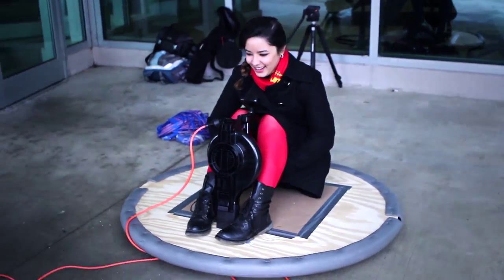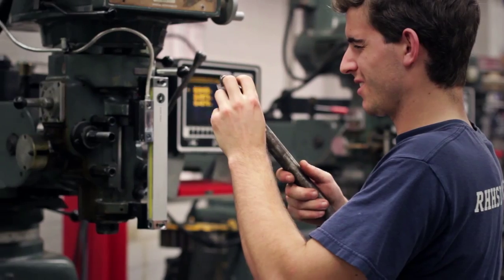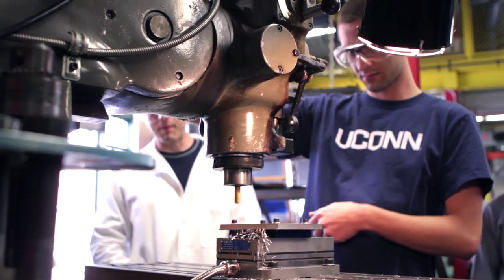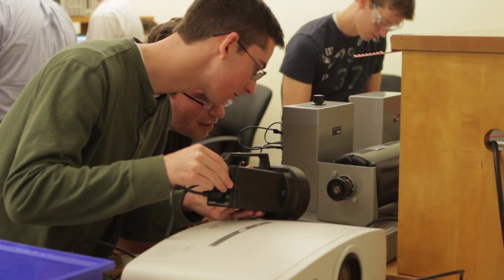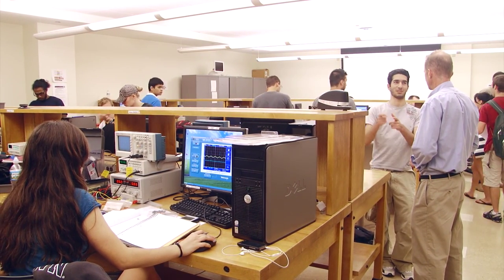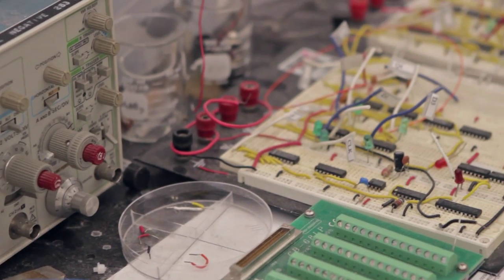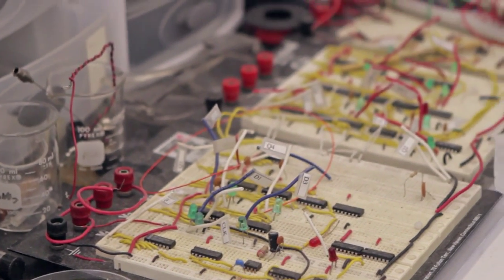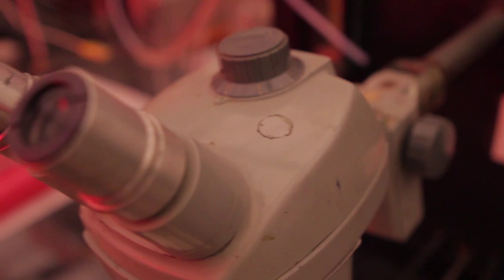UConn Electrical and Computer Engineering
The undergraduate ECE program at UConn endeavors to provide a firm foundation in fundamentals, while also giving students exposure to current technologies for design and implementation. It strives for a balance between theory, laboratory and design experience.

Rajeev Bansal
Professor & Department Head
Office: ITE Building 463

Mary P. McCarthy
Business Manager
Office: ITE Building 450

University of Connecticut
Electrical and Computer Engineering
371 Fairfield Way; U-4157
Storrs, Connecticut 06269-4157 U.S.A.